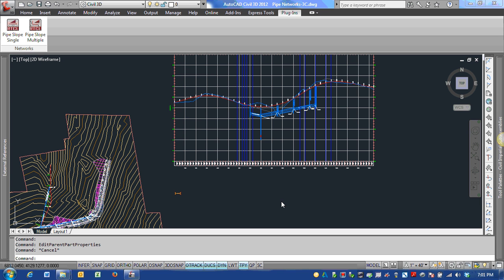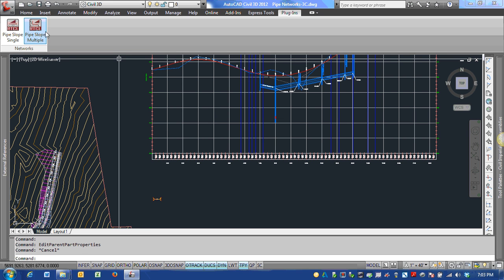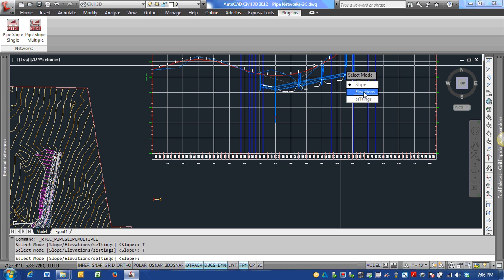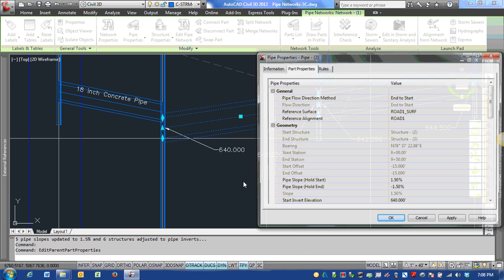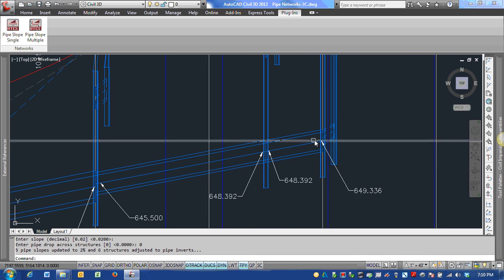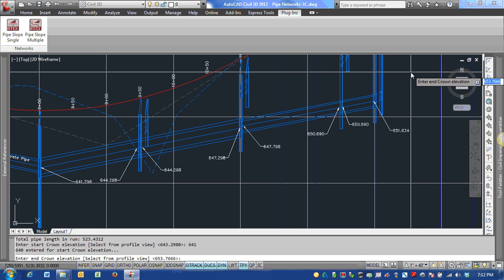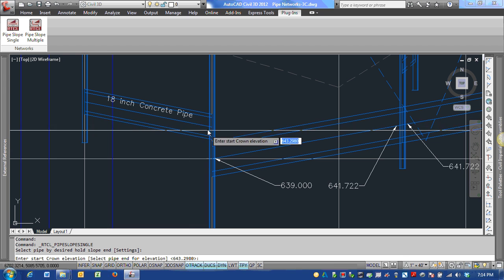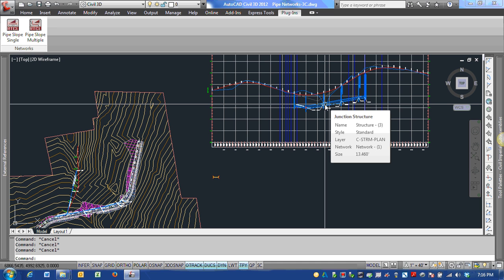Slope Across Pipes App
This app provides tools for quickly modifying pipe elevations and slopes. The app supports modification of elevations by centerline, crown, or invert while offering a command for single pipes and a command for multiple pipes